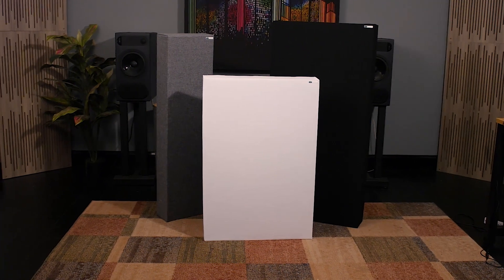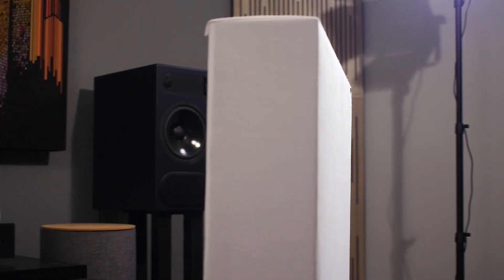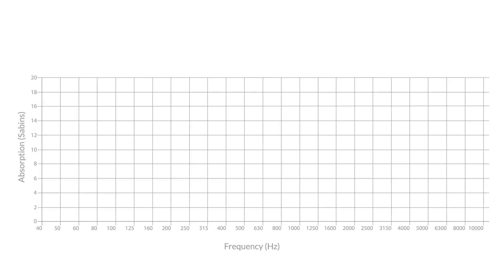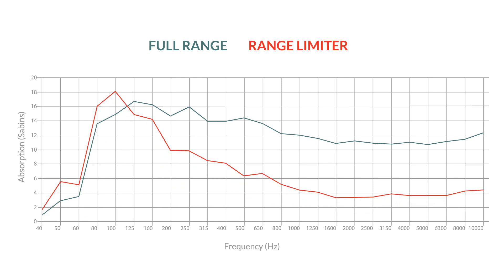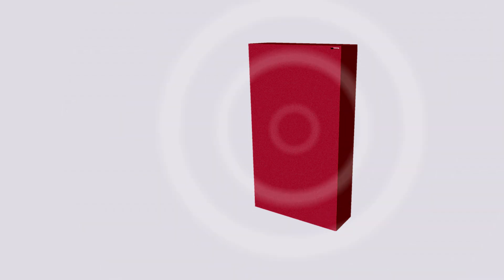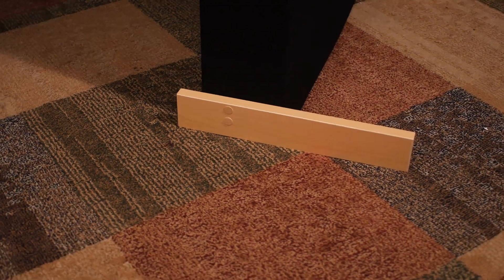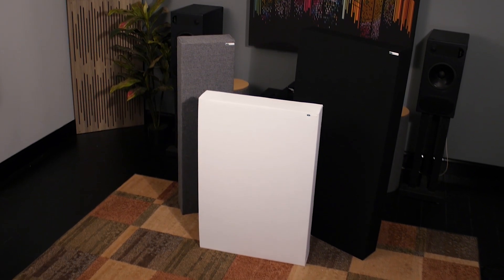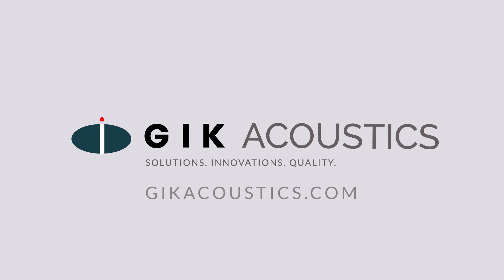GIK Acoustics - 244 Bass Trap with FlexRange Technology - Bass Trap Overview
The 244 Bass Trap by GIK Acoustics is one of the most versatile and effective sound absorbing panels on the market   with its multiple configurations and applications making it the best value and the swiss army knife of acoustic treatments for controlling bass response.

The 244 Bass trap features our Patented FlexRange Technology that allows you to choose the effective range to get the exact sound profile you want.

With the Full Range option, the panel absorbs across a broadband range for use on early reflections or general treatment including both low and mid-range frequency absorption.

Add a Range Limiter to the panel to increase the effective absorption of lower frequencies, all while preserving the higher frequencies.

Or add a scatter plate to introduce high-range scattering, and balance the panel between over-absorption and scattering of harsh high-frequency reflections.

The 244 Bass Trap can be mounted flush against a wall due to its air gap, or suspended as a corner bass trap for effective bass absorption. It even works with our free standing Metal Stands, Panel Foot Kit and boom stand brackets, or our signature cloud brackets for ceilings making the 244 versatile in both sound profile and placement options.

Whatever your ideal room sound is, there’s a variation of the 244 that can help you.